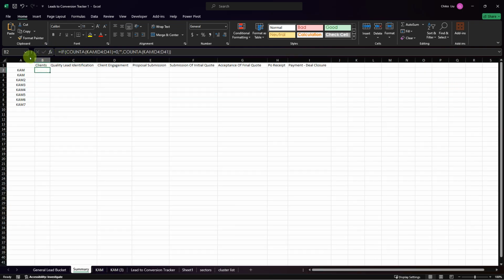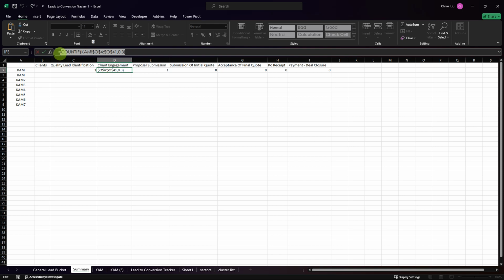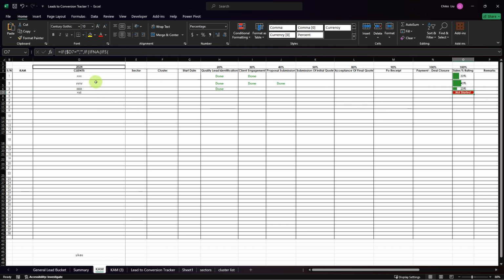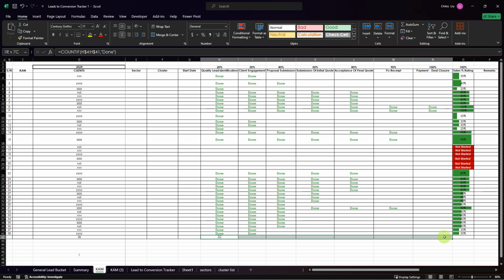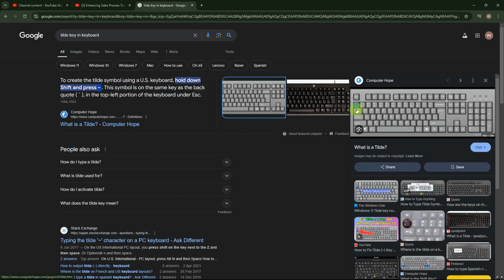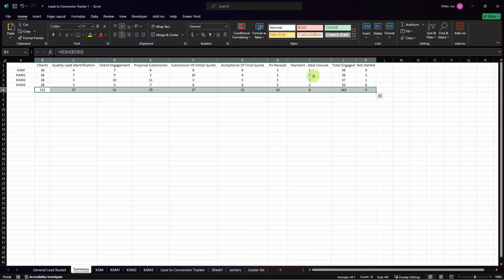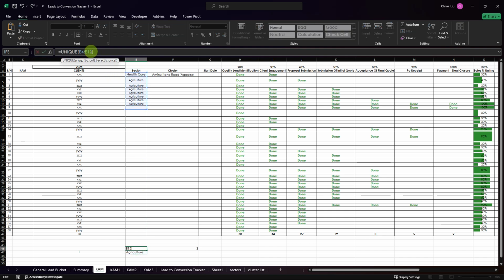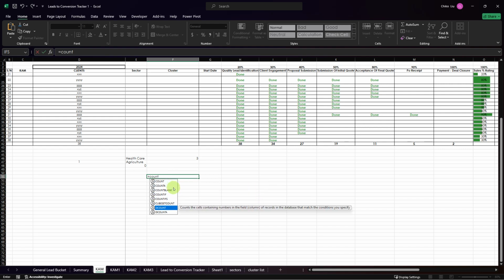Enhancing Sales Process Tracking with Excel Part 3: CUSTOM FORMULA(multiple functions)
This hands-on tutorial focuses on COUNTA, COUNTIF, IFNA, IF functions to turn a basic template into a powerful tool for tracking and managing your sales pipeline.

You’ll learn how to apply and combine different Excel Function to summary table similar to that of a pivot table.
By the end of this tutorial, you'll have a professionally prepare an Excel summary page that serves as a reliable tool for monitoring overall sales process, providing clear and actionable insights without the need for complex dashboards.